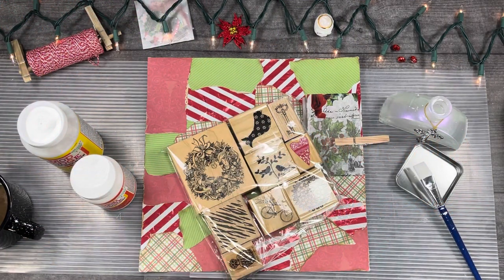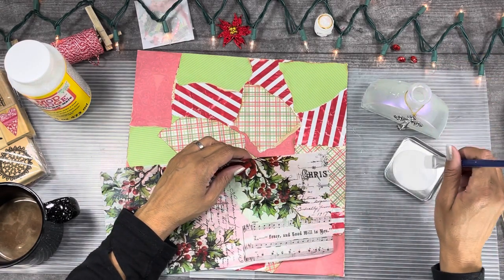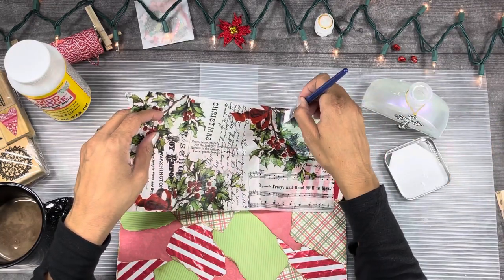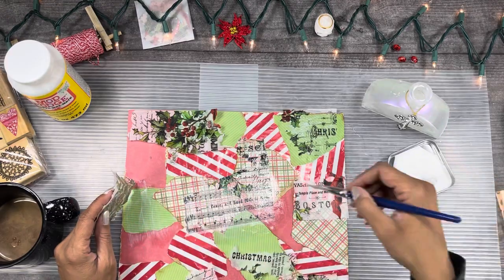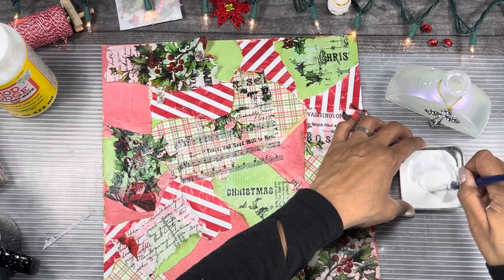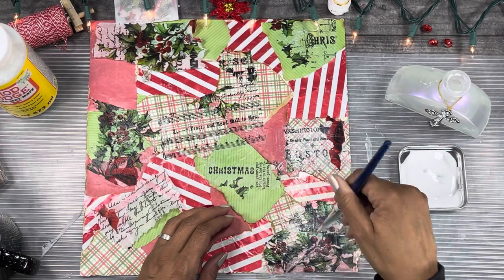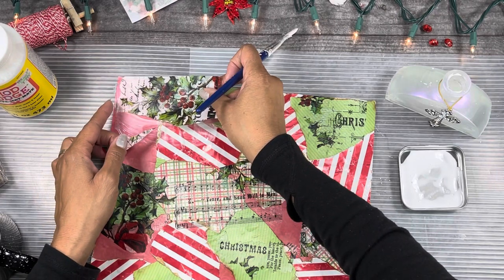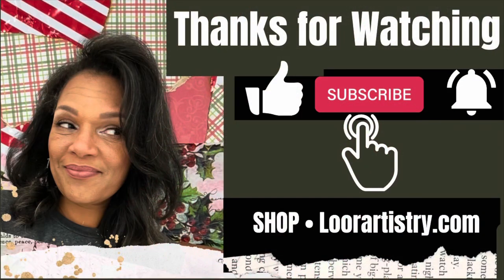Decoupage Christmas Masterboard Collage Show & Tell Part 1 of 4parts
4 video series

I’m following along a craft challenge. a2zofchristmascraft put on by Rach& Bella crafts Check these ladies out. I’m following along and making the fun items they make. This was one video I kept out of the series I had fun getting re related to my mod podge. Thought I’d share. I hope you enjoy. Let me know if this video was helpful

Frapps and Scrapps was
C for Christmas Collage for the
Collaboration

IG JUNKJOURNALINGJENN
FB *Private GROUP* join JUNKJOURNALINGJENN
Tiktok JUNKJOURNALINGJENN
SHOP LOORArtistry.com

Collage Master Board Video Series

Part 4 Fancy Master board Collage tags & cards w/ Ribbon & Gold Part 4 of 4 Show&Tell

Supplies you may want to use:
Make up brush from dollar tree. Tim Holtz ink oxide. All Christmas cards sayings. All Christmas stuff that friends were throwing away. Christmas wrapping paper. Christmas napkins. Christmas tissue paper. Fabritac or fabric fix glue. Stamps. Ink. Guillotine paper cutter. Silk ribbon. Ribbons from old gift bags. Gold paint. Paint brush. Little paint tray. Cup of water. Hole punch. Crop-A-Dile. Paper towel or wipes